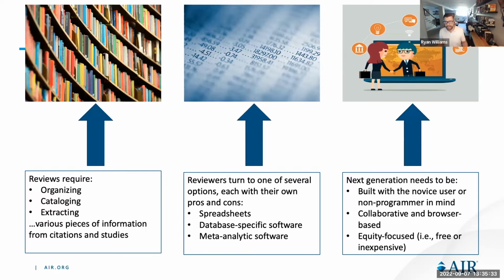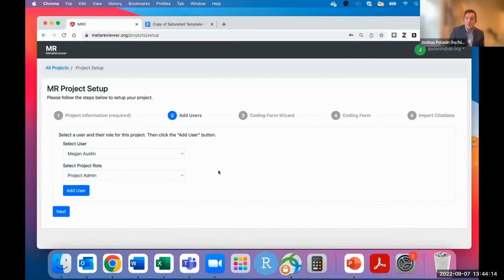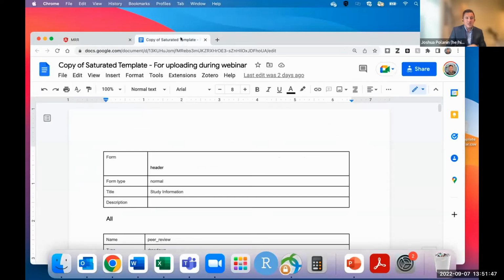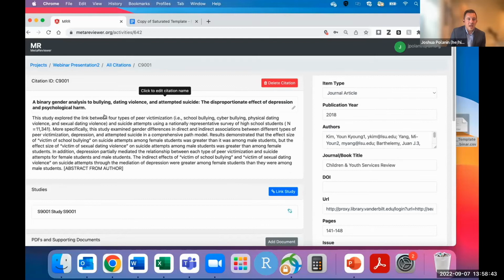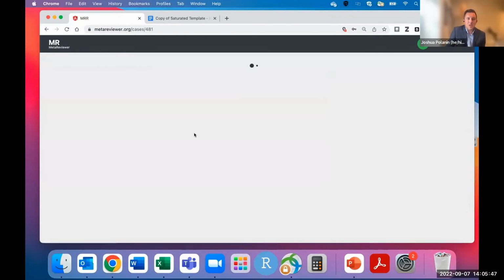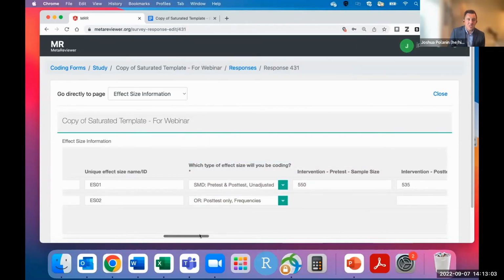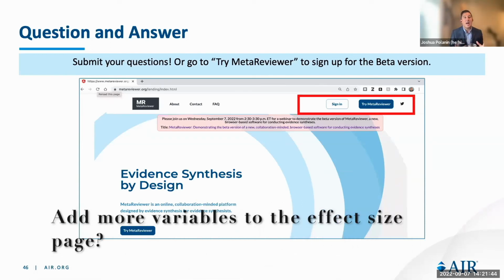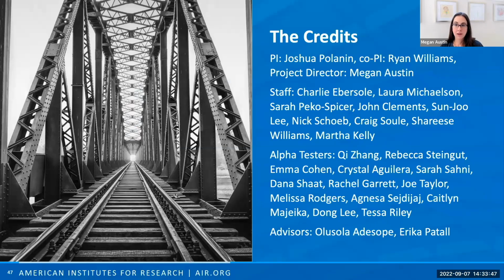MetaReviewer Beta Launch Webinar - Sept 2022